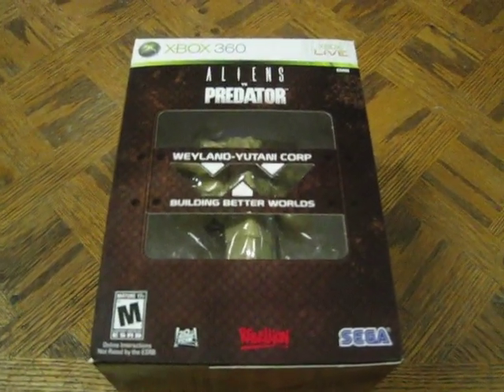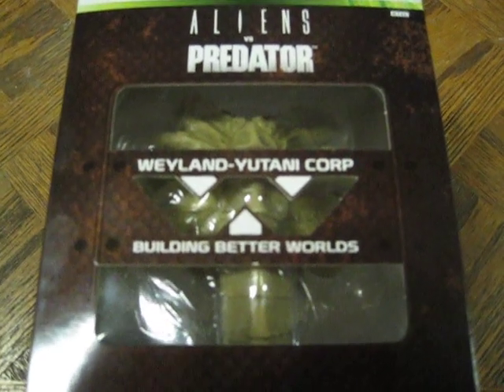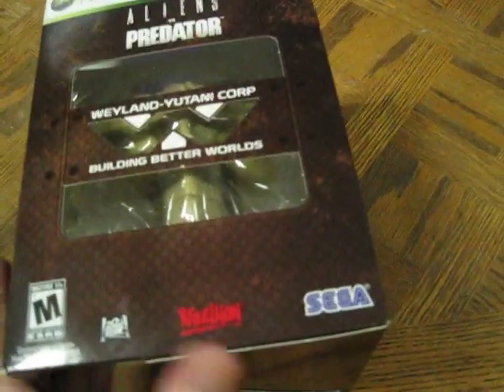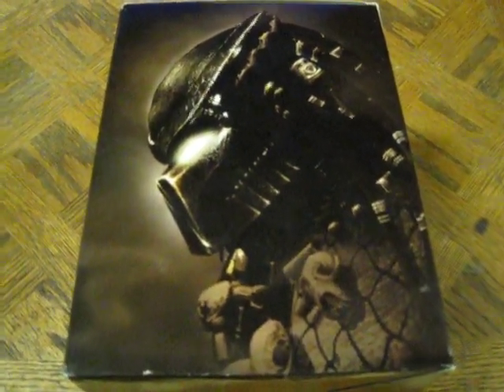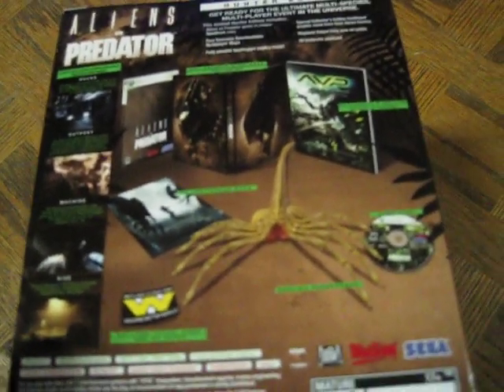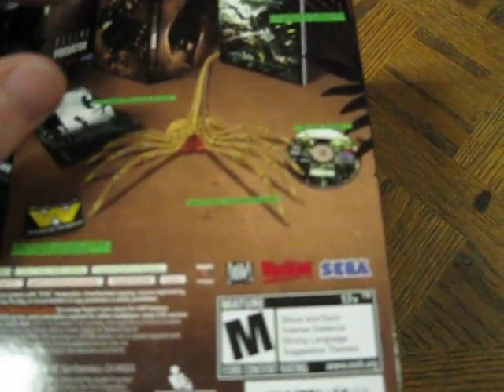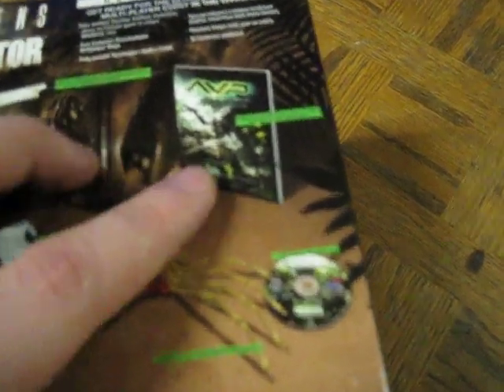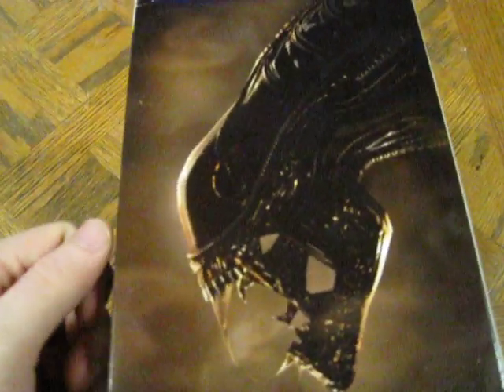Aliens VS Predator Steelbook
Aliens Vs Predator Collectors Edition Steelbook For more steelbook news, release dates and a cool video game steelbook community please check out our forum at